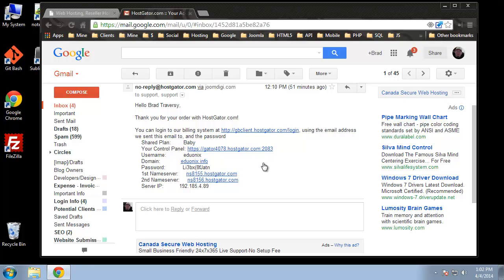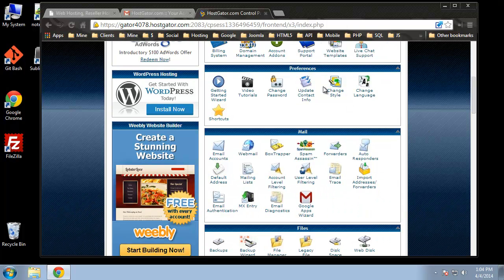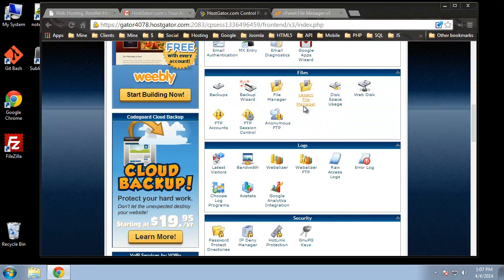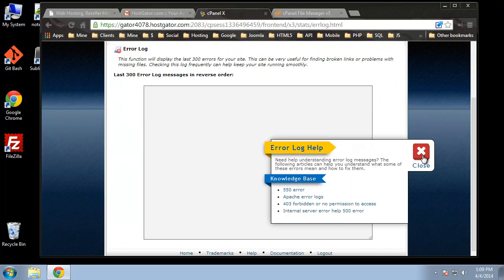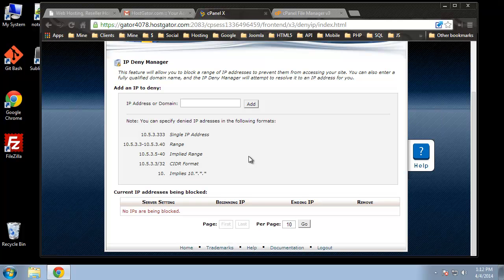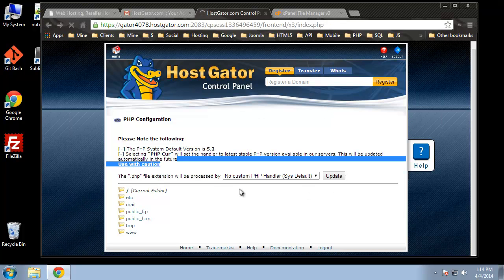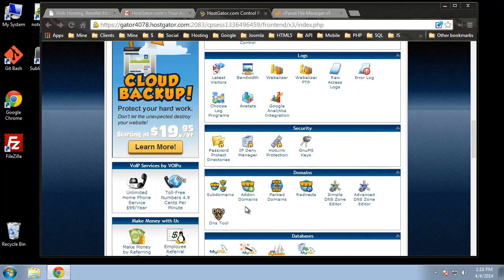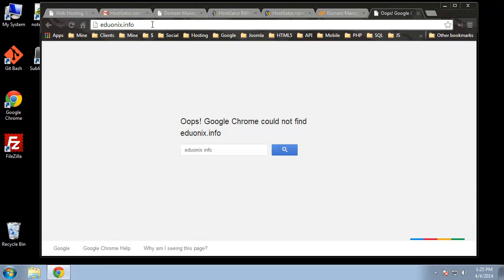Setup Website from Scratch – Chapter 11 – CPanel Overview